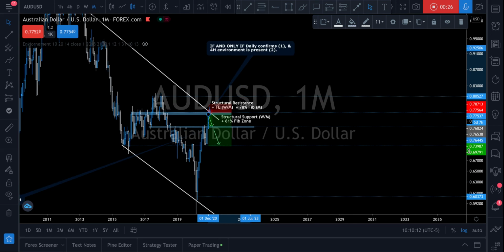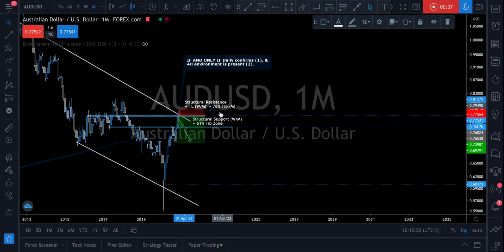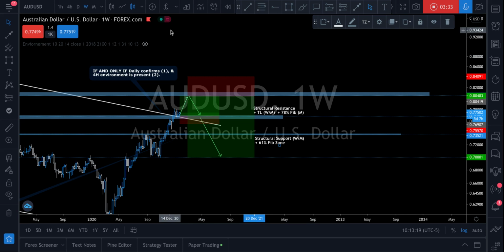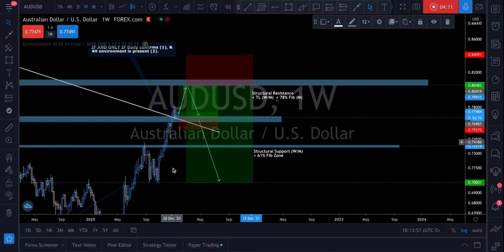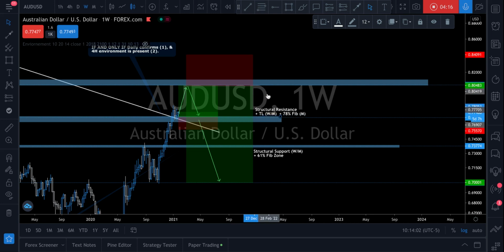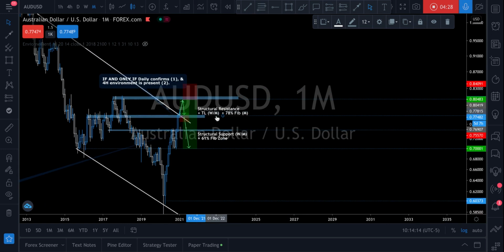Two AUDUSD Opps - Short Term & Long Term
Short term we broke and tested above the 78% structural zone now we are awaiting a solid 4H confirmation before longing for our long-term short play. The long term trade is short at the 100% level of resistance at the 0.8040 level.

Short Term - 1.2.84
Long Term - 1.2:9